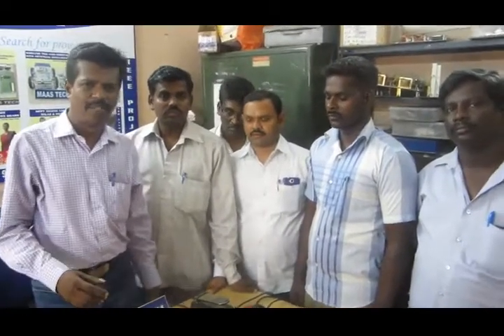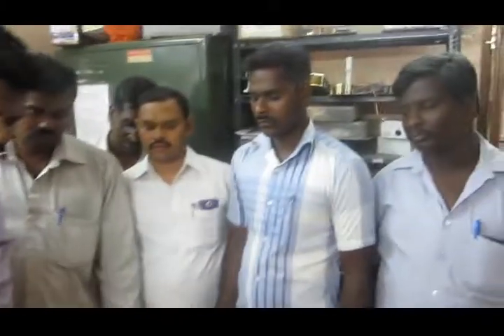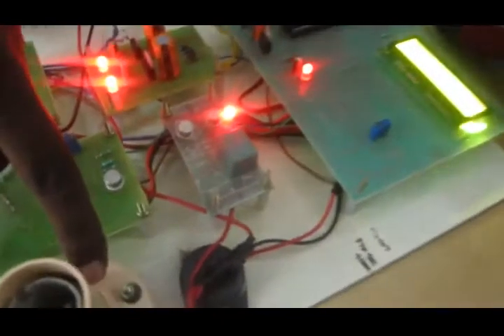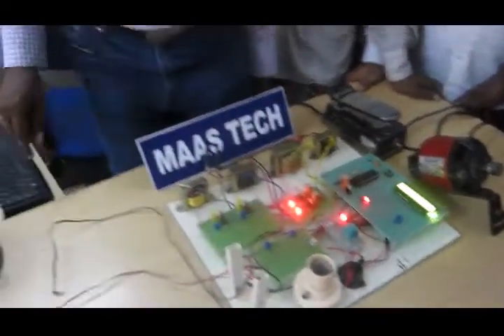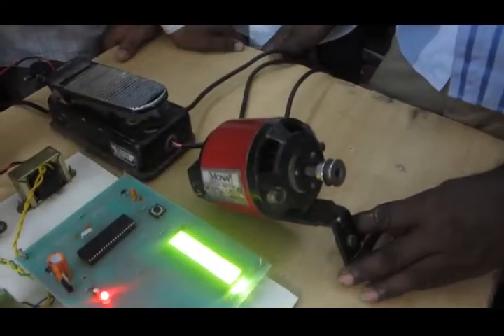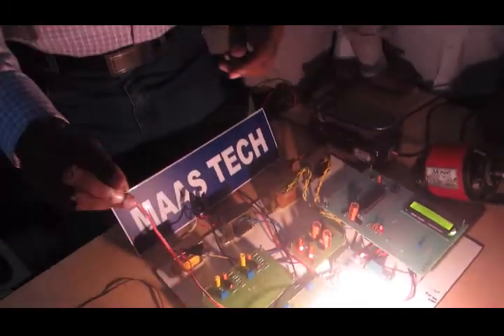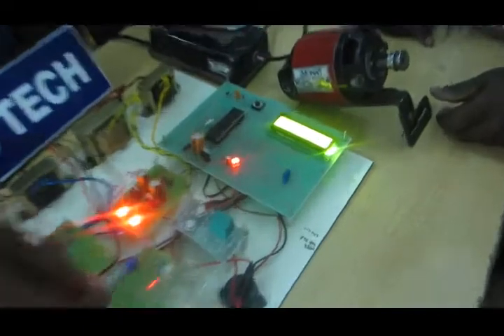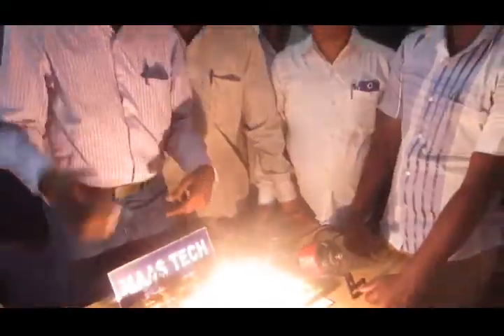வயது தடை இல்லை -மாலைநேர கல்லூரியில் படித்து கொண்டே வேலைசெய்த மாணவர்கள் ப்ரொஜெக்ட்ஸ் காணொளி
dear friends,

we offer and guide final year engineering students projects

ELECTRONICS/ELECTRICAL/BIOMEDICAL/INSTRUMENTATION

1-Final year projects,IEEE&MBEDDED SYSTEMS
2-Mini projects
3-Inplant training
4-Diploma projects
5-Students own concept
all engineering departments

thanks
R.ASHOK KUMAR
MEGATECH/MAASTECH
7,KANNAN AVENUE 1ST STREET
MUDICHUR ROAD, OLD PERUNGALATHUR
TAMBARAM-CHENNAI-63
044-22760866